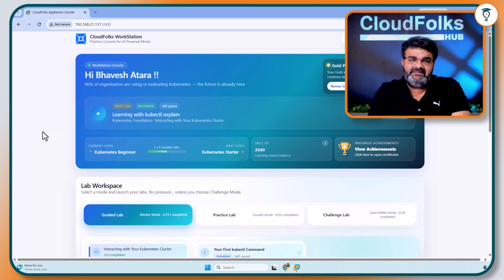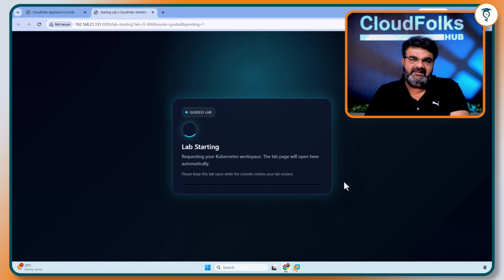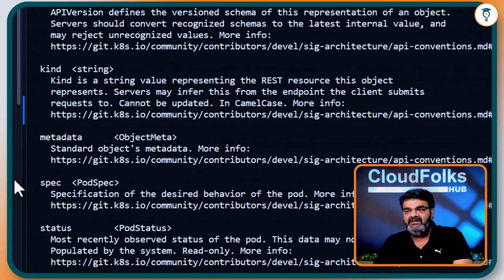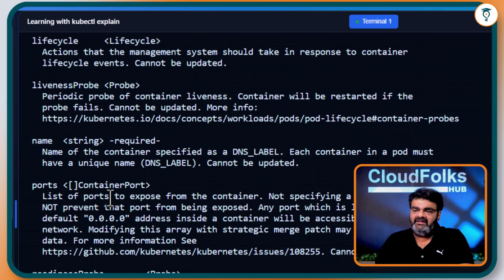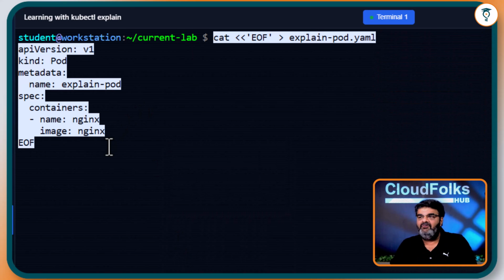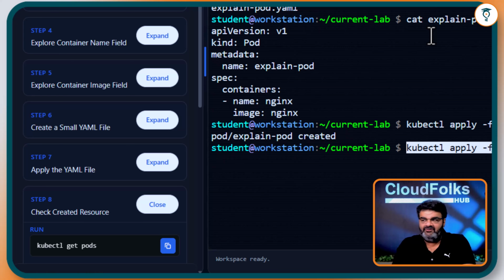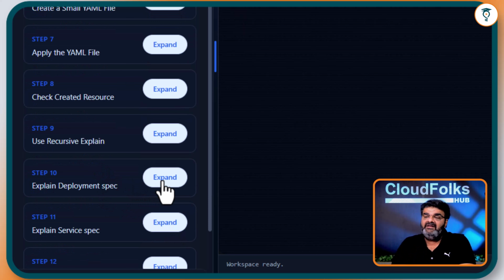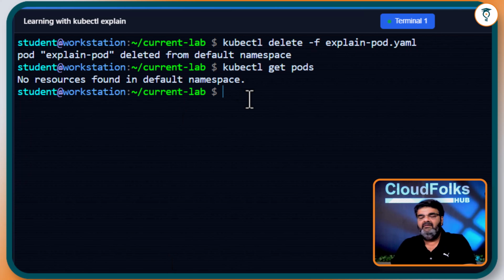Ep-13 Kubernetes YAML File Tutorial | Declarative Deployment with kubectl explain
Learn how to create a Kubernetes YAML file in the declarative way using kubectl explain. In this beginner-friendly Kubernetes tutorial, we will understand YAML manifest files, Kubernetes objects, fields, specs, and how to use kubectl explain to build deployment files step by step.

What is a Kubernetes YAML manifest file
How to use kubectl explain
How Kubernetes Deployment YAML works
Important fields like apiVersion, kind, metadata, and spec
How to create Kubernetes resources using YAML